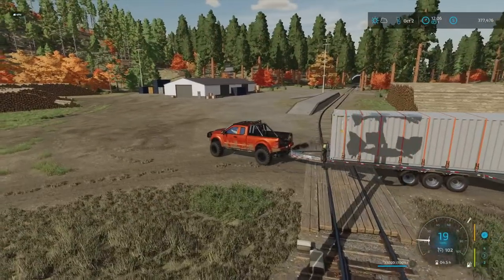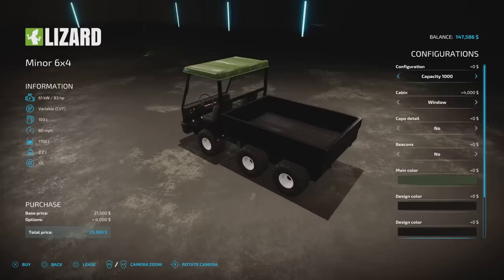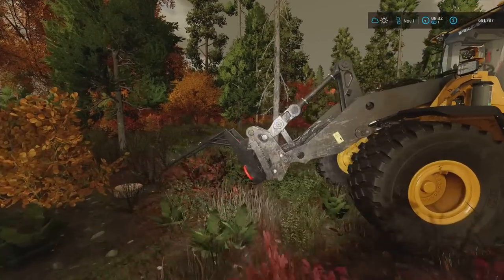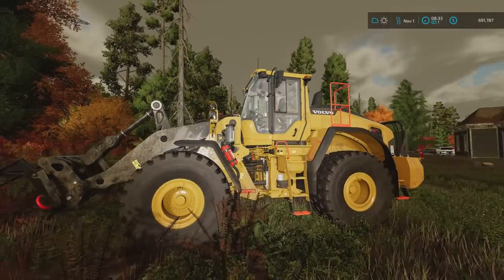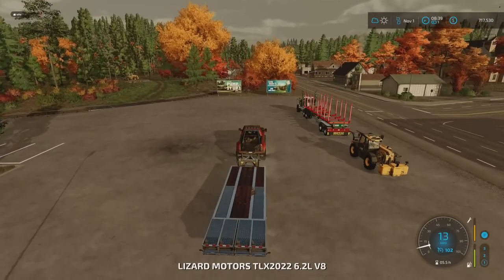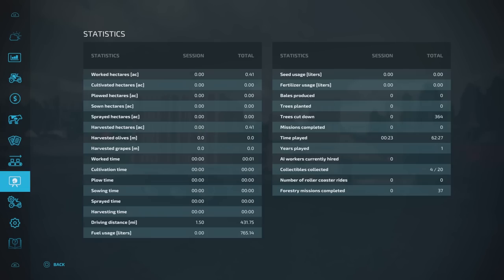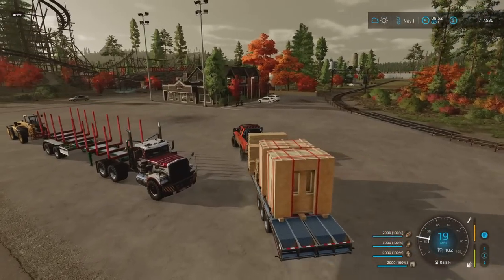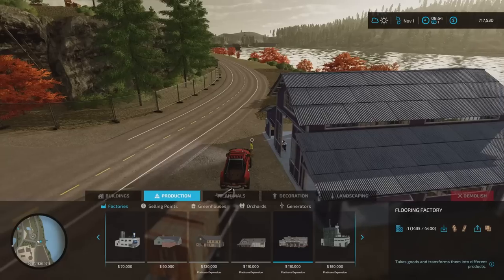SILVERRUN FOREST | FS22 | Ep9 | WHAT A PAIR! | Farming Simulator 22 PS5 Let’s Play.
Map by: GIANTS Software. Game By: GIANTS Software. New equipment, a great demand at the container warehouse and the boat build continues. I think I need more sheep to kickstart my fabric production. What do I want to buy next?

Normal economy!
2 day months?

Sailing By: Telecasted (YouTube).

Mods used:
Multifruit Buying Station + Global Goods Transport Pallet + 50FT Gooseneck Transport Trailer  + 20ft Gooseneck Tipper Trailer + TLX Phoenix Series + TLX 2022 Series By: 82Studio,
Lizard Logo21 By: Woodcraft Modding,
Farm Supply Pack + All In One Production By: The Lort,
Lizard 6m By: raulycristi1 (VSR Modding Sur),
CSZ Pack By: DD ModPassion,
Big Bag And Support Package By: Farm Centro Sul,
JCB Teleskid By: ARM-Team,
Lizard 9509 By: R Mihail,
Sheep Small Barn By: Maca,
Ponsse ScorpionKing By: HR Forst und Fahrzeugbau,
Riberi RS100RB By: SMI Modding Team,
Lizard TR500 By: Gian FS/ML Modding,
Wireless High Pressure Washer By: PizzaBacker,
Lizard Minor 6x4 By: SleutjesModding,